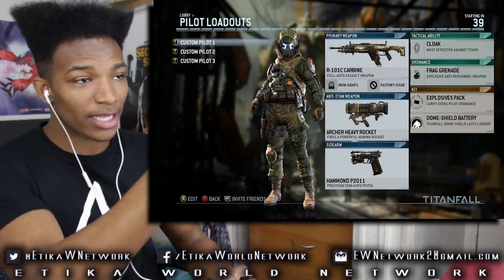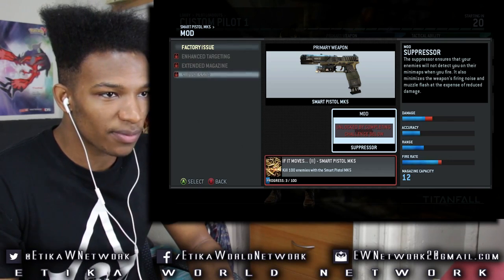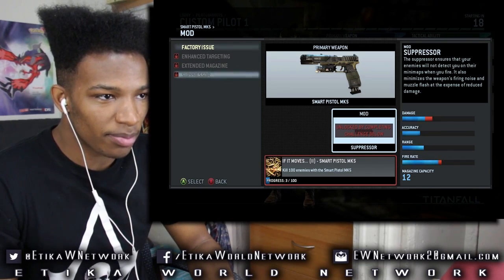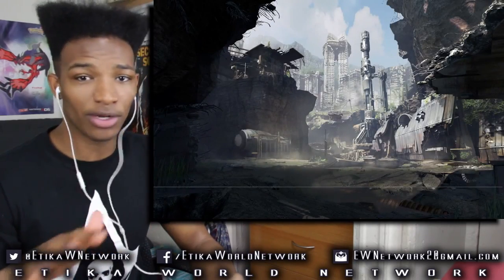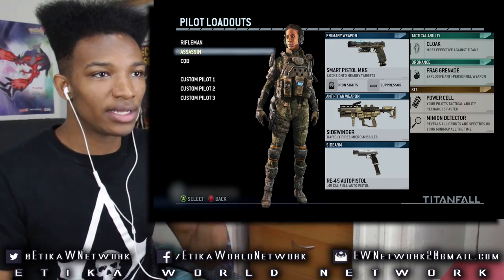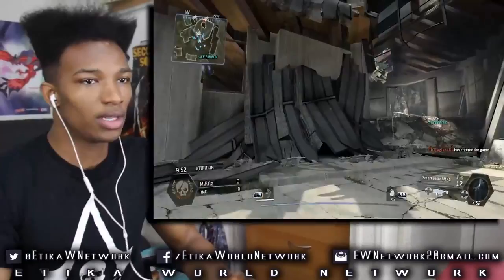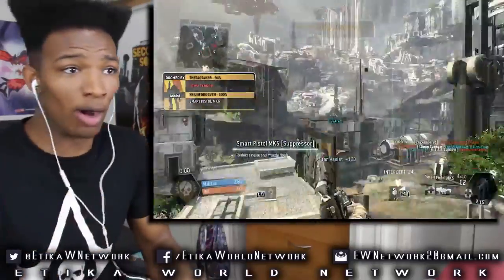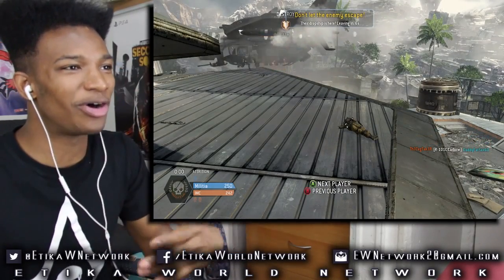ETIKA'S WRATH UNLEASHED UPON THE BATTLEFIELD!!! - Titanfall Beta Multiplayer #3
Original Upload Date: February 17th, 2014
Original Description: I made my name KNOWN in this game! With my Titan and my own power's combined, watch as we make waste to the IMC!!!